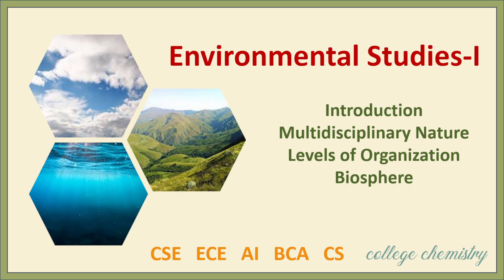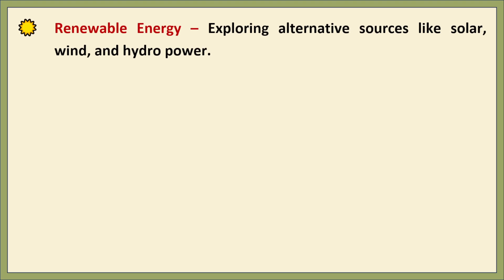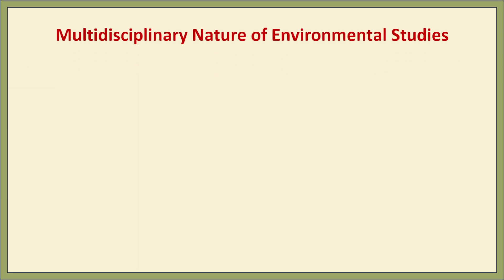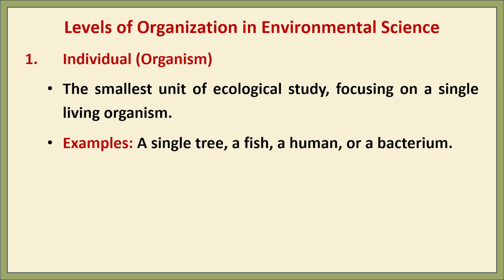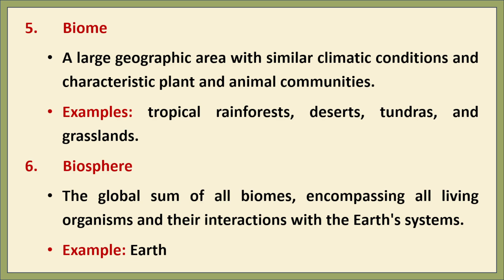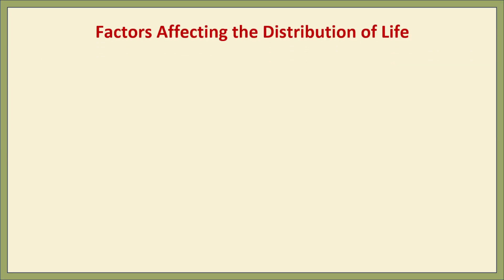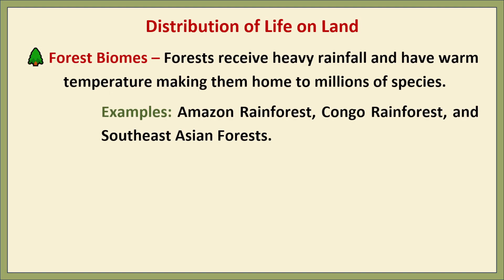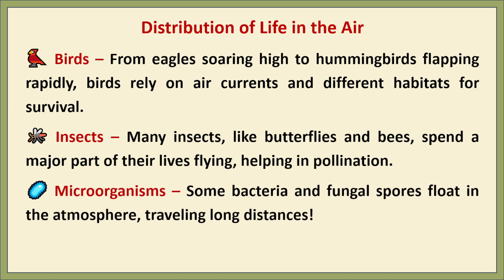Environmental Studies: Definition, Scope, Importance, Multidisciplinary Nature, Ecosystem, Biosphere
Environmental Studies: 00:33
Scope of Environmental Studies: 01:26
Importance of Environmental Studies: 04:05
Multidisciplinary Nature of Environmental Studies: 05:32
Levels of Organization in Environmental Science: 07:46
Origin of Biosphere: 10:53
Factors Affecting Life’s Distribution: 13:40
Life Across Different Biomes: 15:45

Environmental Studies is the key to understanding the world around us—its ecosystems, biodiversity, climate, and sustainability. In this video, we explore:
✅ What is Environmental Studies?
✅ Scope of Environmental Studies
✅ Importance of Environmental Studies
✅ Multidisciplinary Nature of Environmental Studies
✅ Levels of Organization in Environmental Science
✅ Origin of Biosphere
✅ Factors Affecting Life’s Distribution
✅ Life Across Different Biomes

This video is especially helpful for students pursuing courses like B. Tech (CSE), B. Tech. (ECE), B. Tech. (AI), BCA, BSc, and other similar examinations. Watch till the end as this video will give you valuable insights into the importance of Environmental Studies and how it shapes our planet.